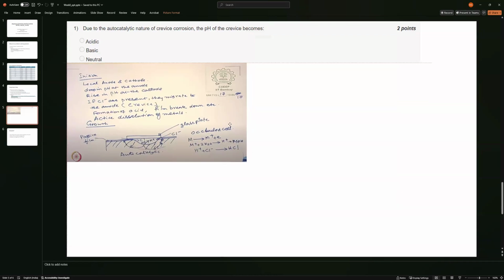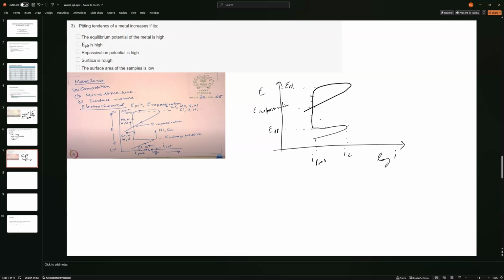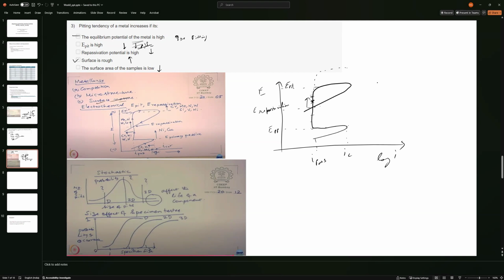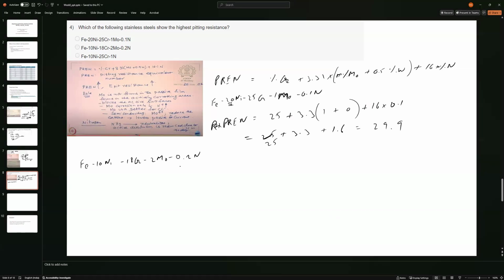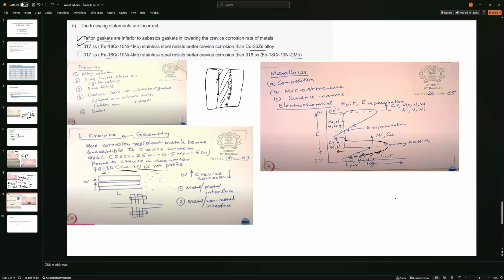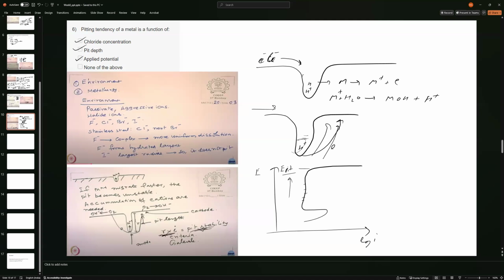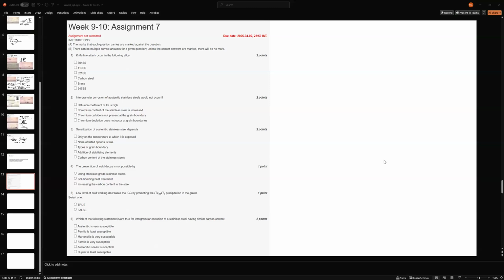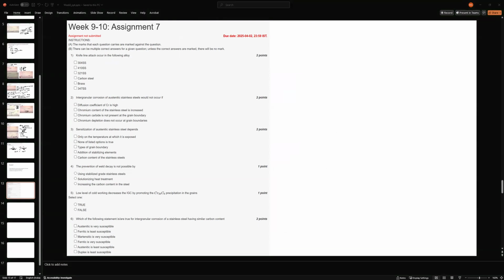Live Session - Week 9 - NPTEL noc25-mm03- Aqueous Corrosion and Its Control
This is a recording of the first live session conducted on 25 Mar 2025 for the course 'Aqueous Corrosion and Its Control". We discussed key points for the lectures from week 9

The next session will be on 1 Apr 2025